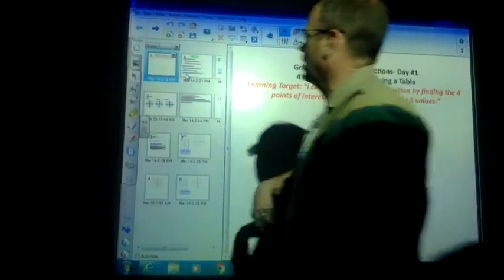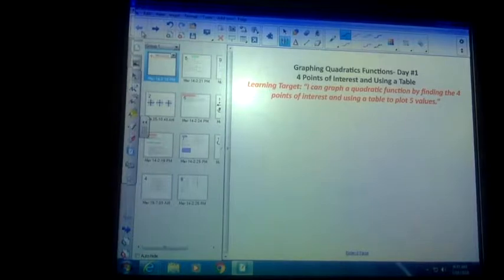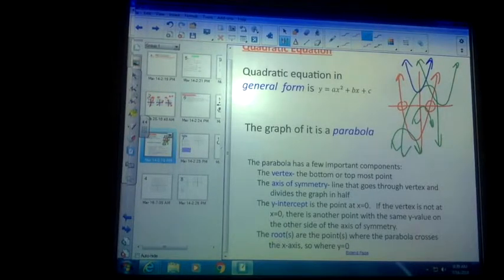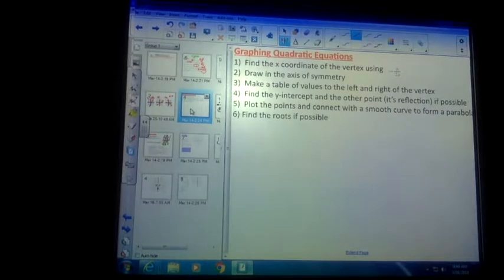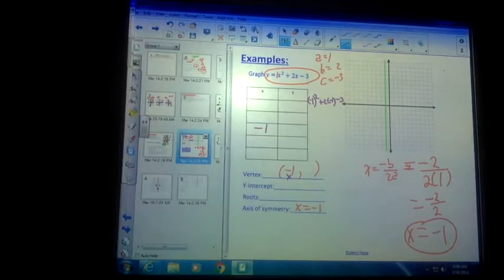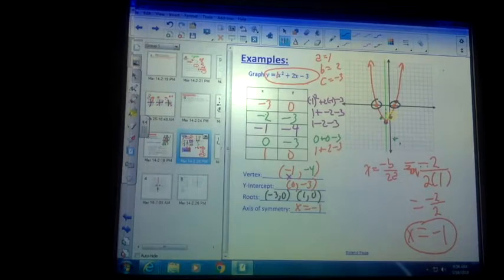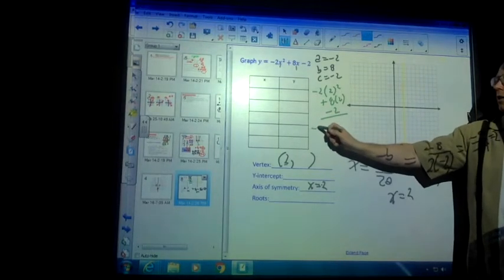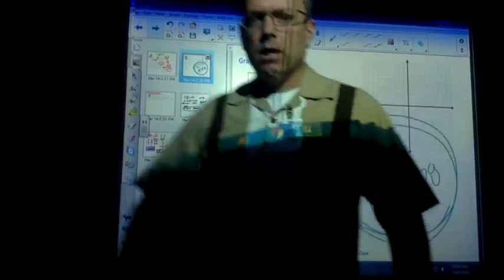CP Algebra 1, March 16, 2018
Parabolas.  Axis of symmetry, roots - where it crosses x axis, y axis, opens up or down.  Filling out a table to find points.  5 point graphing